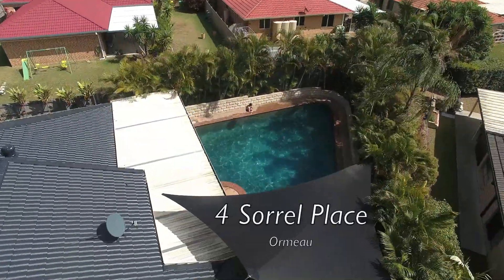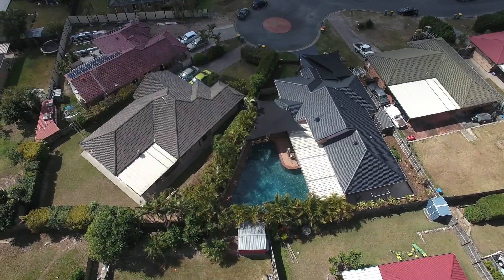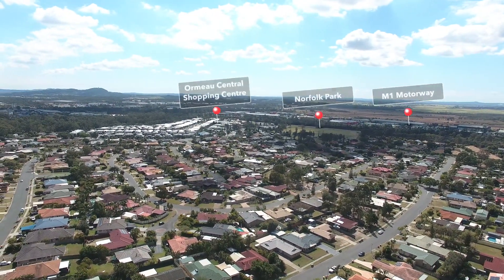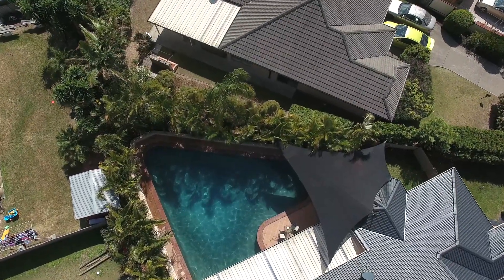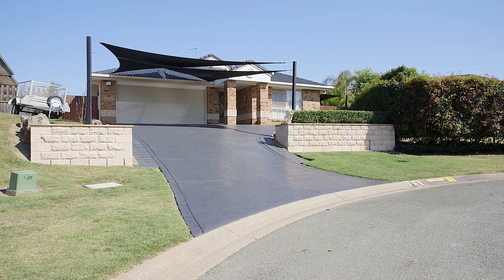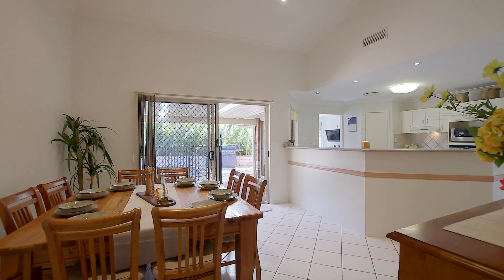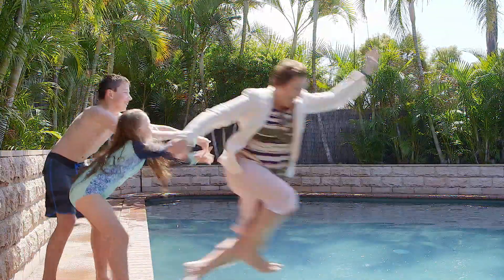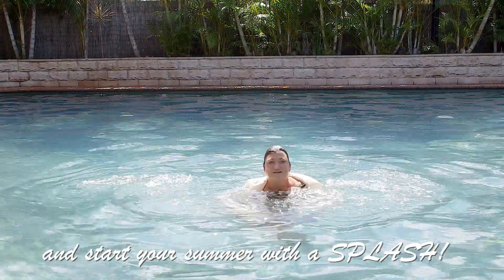4 Sorrel Place Ormeau - LJ Hooker Ormeau - Nicole Hintz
Splash into Sorrel Place Ormeau